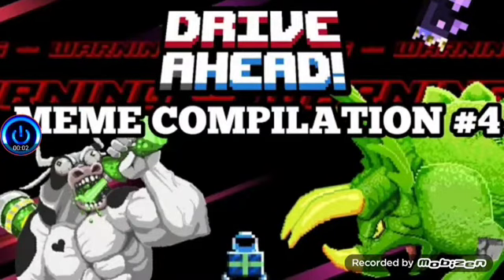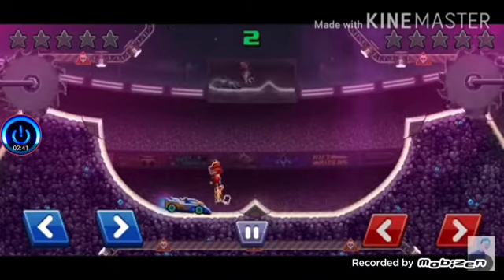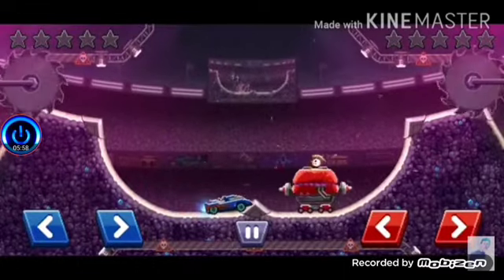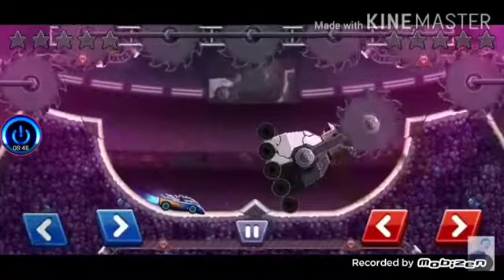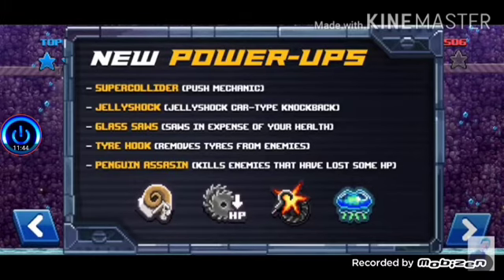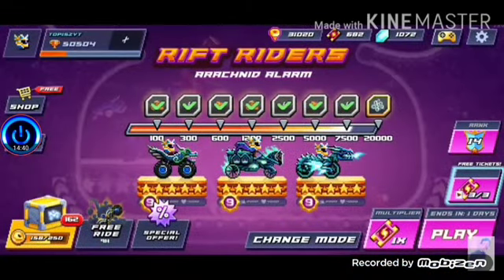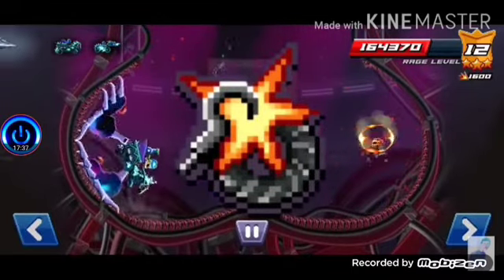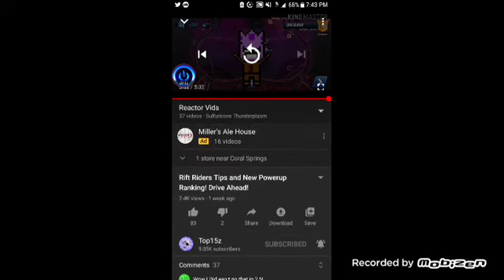Reaction #14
Read the descriptions of the real videos for more information.